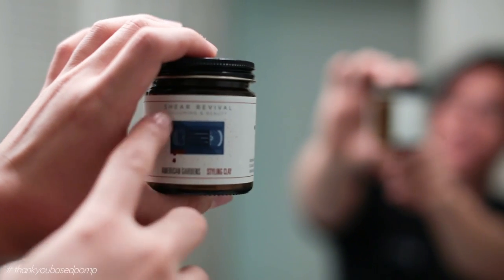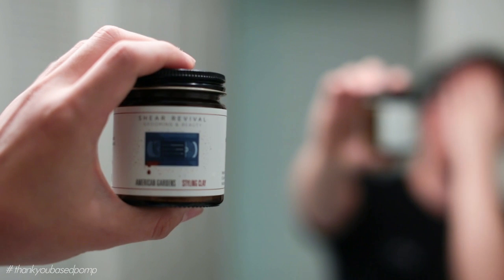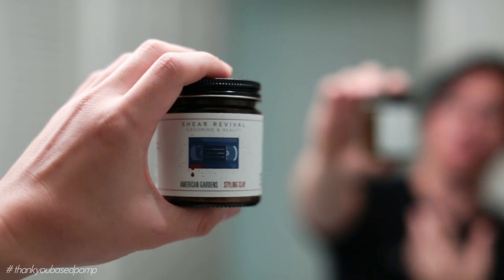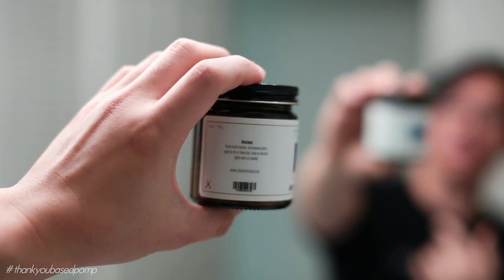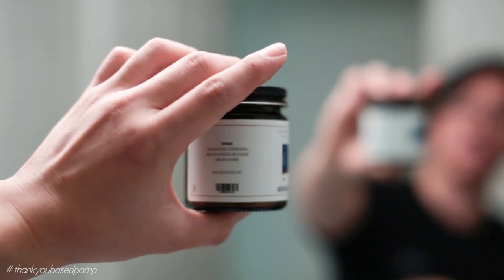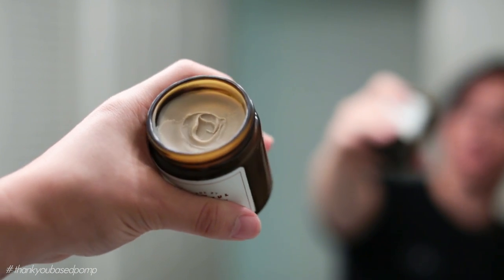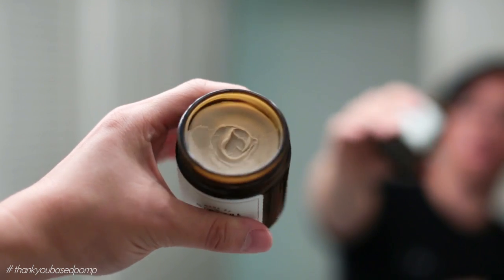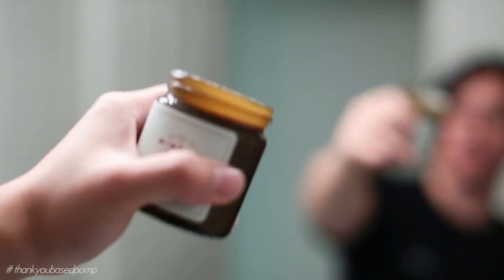Shear Revival American Gardens Review -- Highly Refined Light Clay